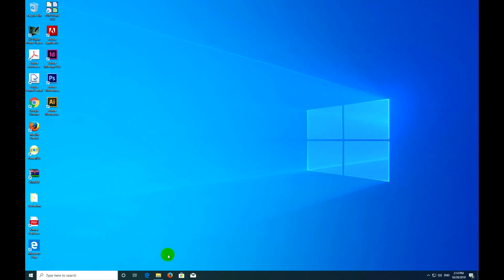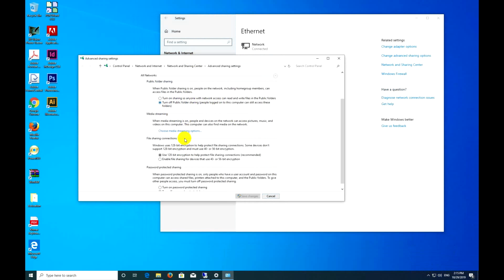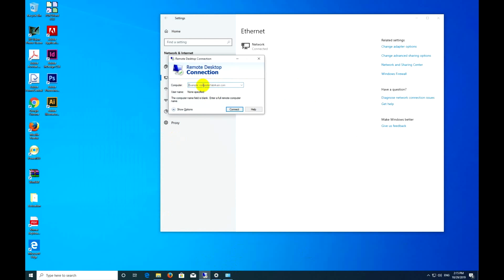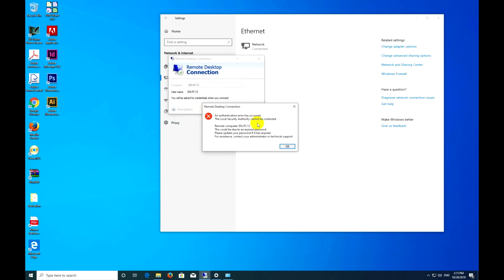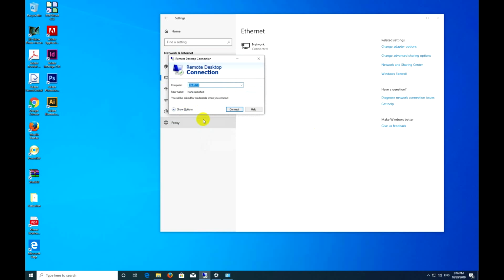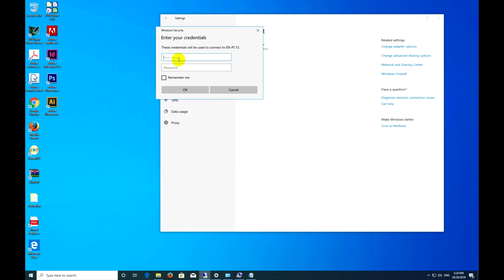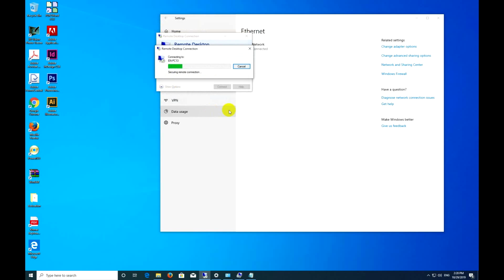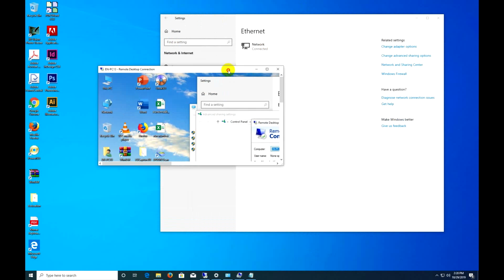How to remote computer on LAN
Hello and welcome all of you to the Internet. Come back again, I'll be happy to share with you all the latest tips and tricks to share with you. Each lesson is structured in order to be clear about the quality of the video. High-quality eyes make it easier for visitors to understand and remember the content of the lesson💎 សួស្តី និងសូមស្វាគមន៍អ្នកទាំងអស់គ្នាក្នុងបណ្តាញ Internet ទាំងអស់ជាទីរាប់អាន។ វិលត្រឡប់មកសារជាថ្មីជាមួយខ្ញុំបាទ រ៉ហ្វីន ដែលតែងនាំមកនូវគន្លឹះថ្មីៗល្អៗមានប្រជោជន៌ យកមកចែកជូនអ្នកទាំងអស់គ្នាជានិច្ច។ដែលមេរៀននីមួយៗមាន ការរៀបចំតាមលំដាប់លំដោយ មានវត្ថុបំណងច្បាស់លាស់ កម្រិតវីឌីអូមានគុណភាពខ្ពស់ត្រជាក់ភ្នែក ធ្វើអោយអ្នកទស្សនាងាយឆាប់យល់ និងចងចាំខ្លឹមសារមេរៀនបានយូរអង្វែង។.

**យល់ដឹងបន្ថែម អំពី How to control your Facebook page| Learn More On my YouTube Channel 1.ស្វាគមន៌ការមកកាន់ Facebook Page | Welcome Account 2.ការពិពណ៌នាអំពីYouTube | Introduction to YouTube 3. របៀបបង្កើត Gmail Account | Introduction MikroTik

***ទាក់ទង់ខ្ញុំតាមរយះ ១. ២.Facebook ៣. Instagram ៤. ឆានែល ម៉ាត់ រ៉ហ្វីន បង្កើតក្នុងគោលបំណង ចែករំលែកចំនេះដឹងទូទៅទាក់ទងនិងបច្ចេកវិទ្យា ព័ត៌មានវិទ្យា ពីការរកលុយតាមយូធុប ការបង្កើតជំនួញ Online or Offline និង ការចែករំលែកអំពី ចំនេះដឹងទូទៅក្នុងជីវិតប្រចាំថ្ងៃ។ This Channel, Math Rorfin, is the Best channel that will show you related to information technology and how to make money with YouTube as YouTube Partner (YTP), how to do a success business Online or offline and especially you will learn more about general knowledge to Bring Your Life To The Next Level. បើសិនជាអ្នកទាំងអស់គ្នាមានចម្ងល់នៅចំណុចណាមួយ សូមចូលរួមផ្តល់យោបល់ រិះគន់ កែរលម្អនៅក្នុង Comment ដើម្បីអោយខ្ញុំបាទផលិតមេរៀនលើកក្រោយទៀតមានលក្ខណៈបានល្អប្រសើរជាងមុន។ If you have any questions at other point, please comment in the comments so that I can produce the next lesson better. ប្រសិនបើចូលចិត្តកុំភ្លេចចុច like, ហើយបើមានប្រជោជន៌ កុំភ្លេចចុច Share ដើម្បីចែករំលែកទាំងអស់គ្នា ហើយ subscribe, comment ក៏ដូចដាក់notification សញ្ញារូបកណ្តឹងដើម្បីកុំអោយរំលងខកខាននៅវីដេអូបន្តបន្ទាប់ទៀត ខ្ញុំបាទ រ៉ហ្វីន សូមអគុណ សូមជំរាបលា។ If you like this videos please don't forget click like, and if you think that this video has benefit please share. and subscribe, comment and click notification to make sure that u do not miss my related other videos, My name Mr. Math Rorfin, thank you very much. have nice day to you💎.